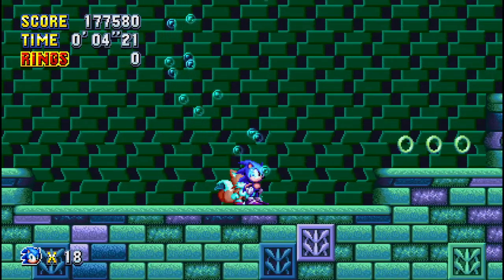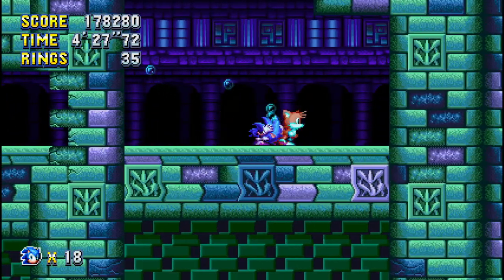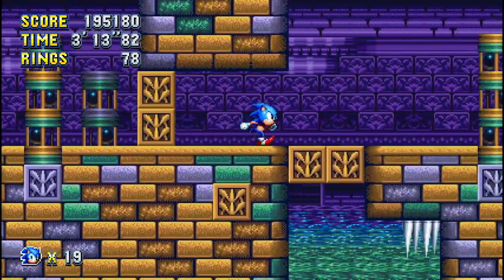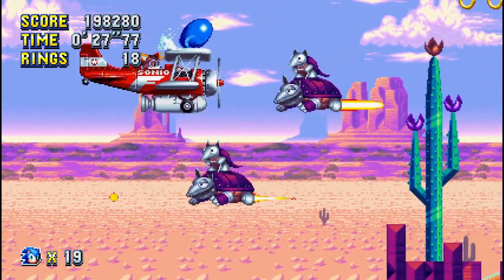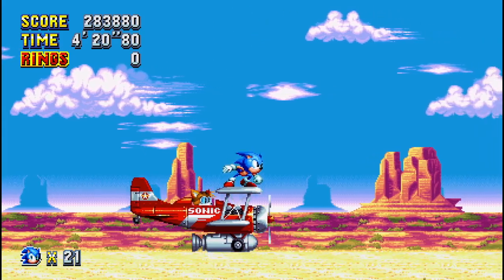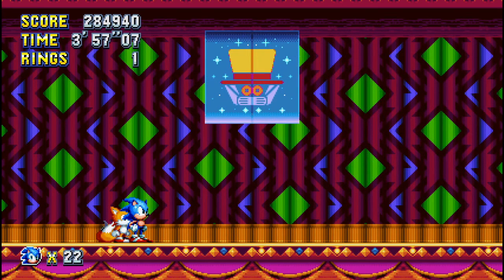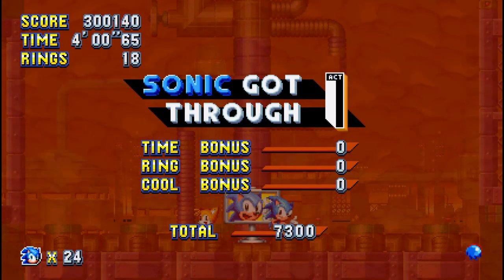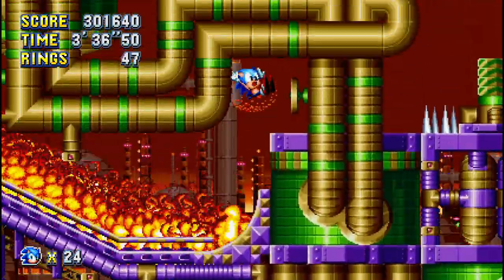Sonic Mania Episode 4 Spin And Win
Getting closer to the end.
Very cool concepts.